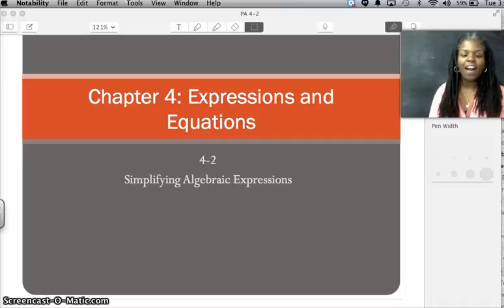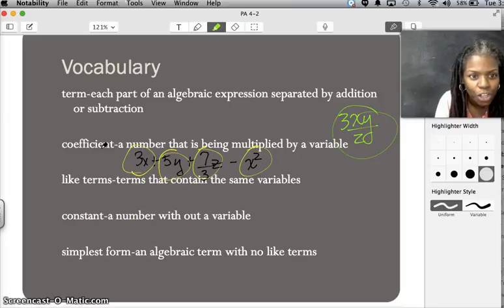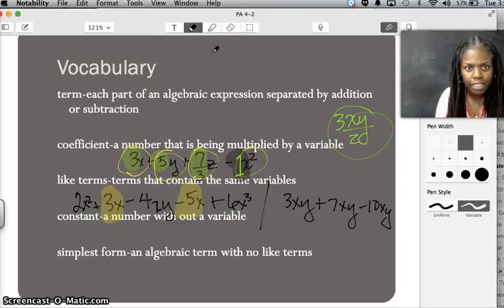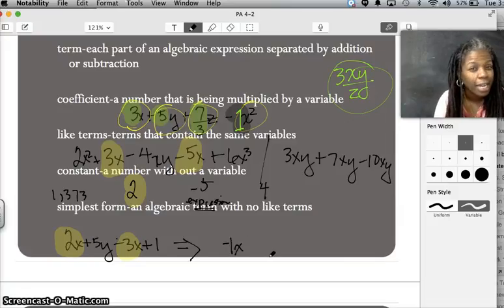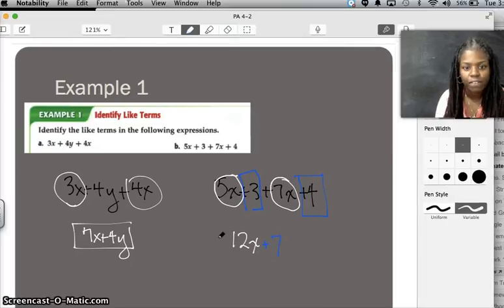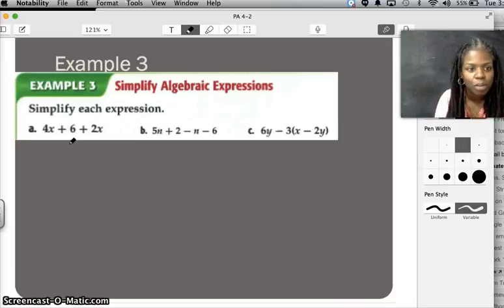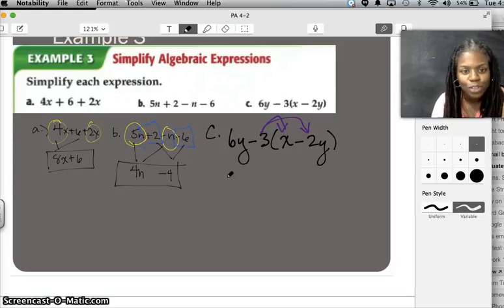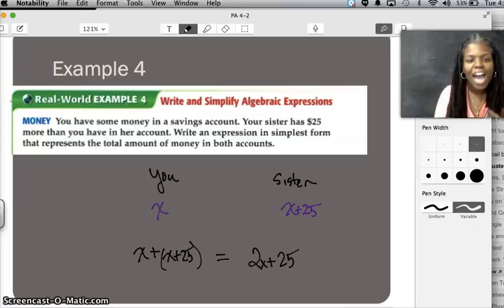PA 4 2 2015 2016